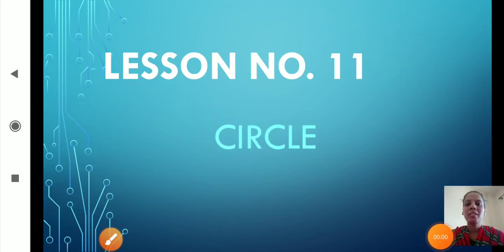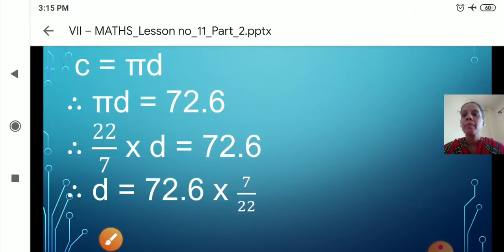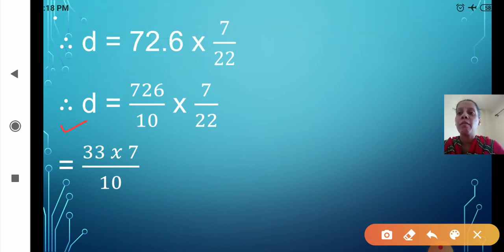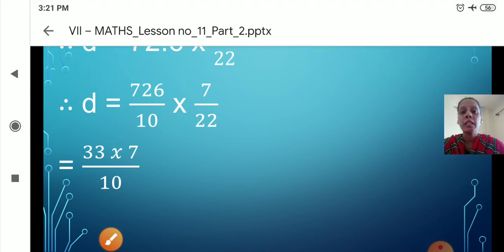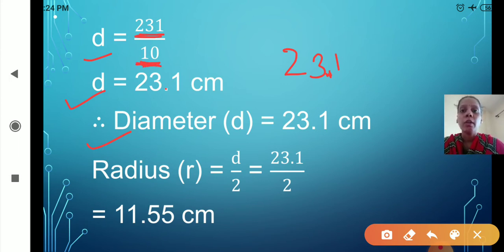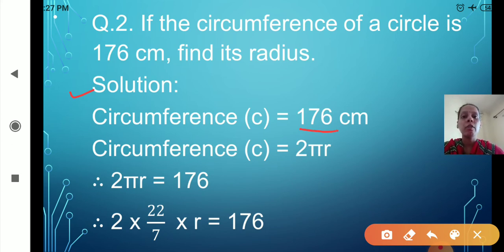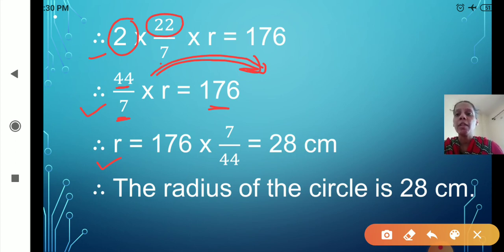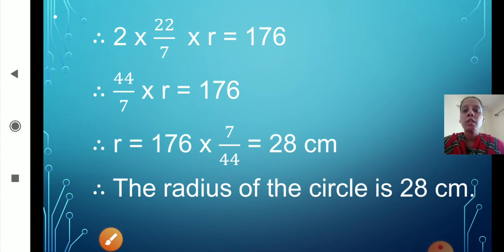class_7_maths_chapter_no_11_Circle_part_2